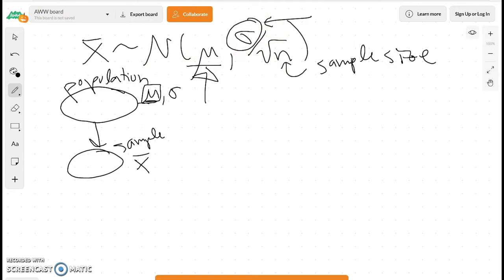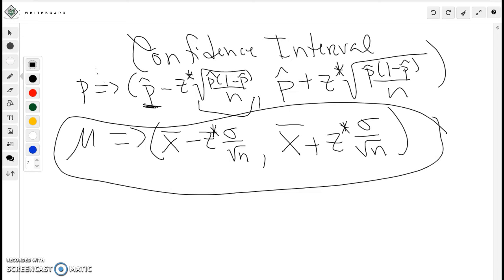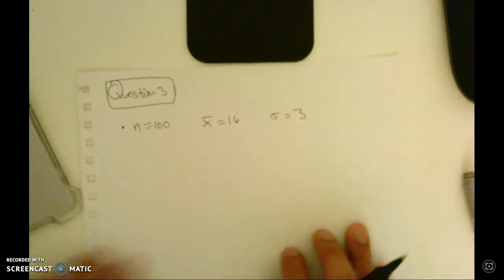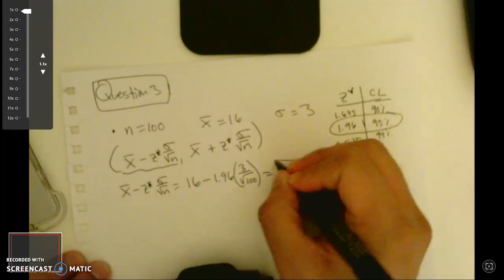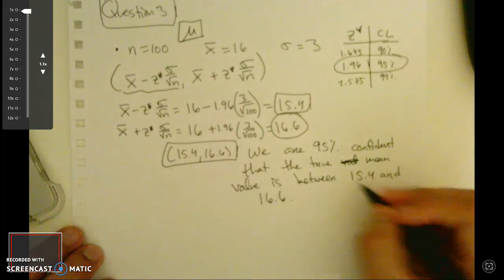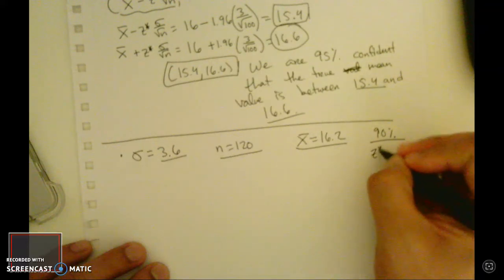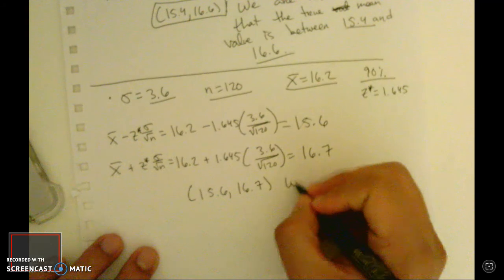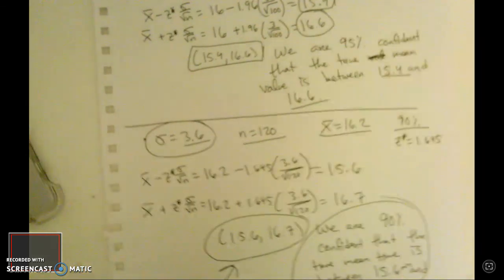Chapter 9: Confidence Intervals for Means (sigma known)